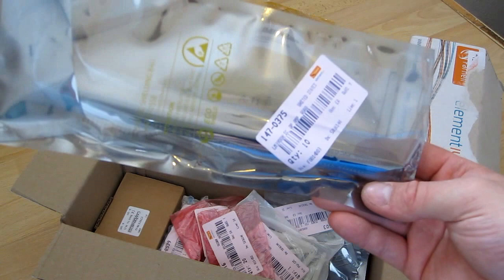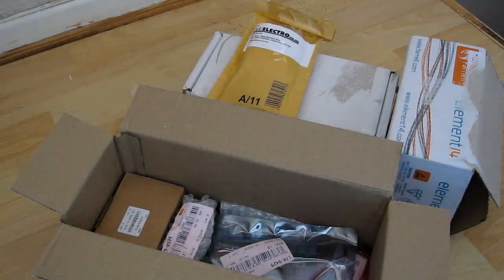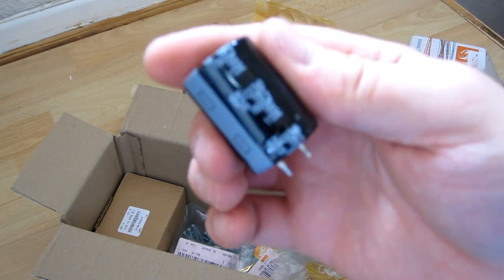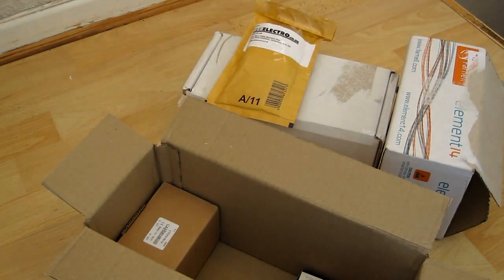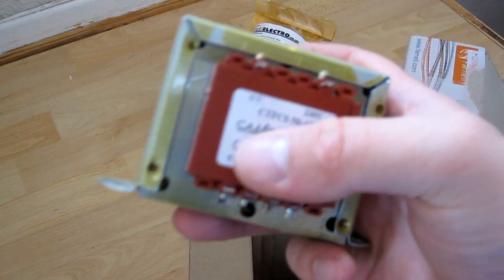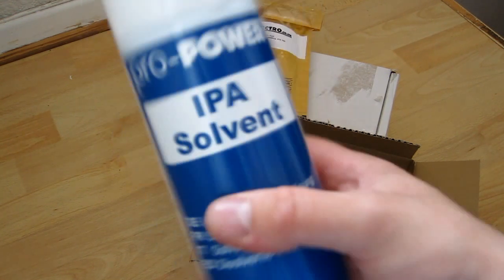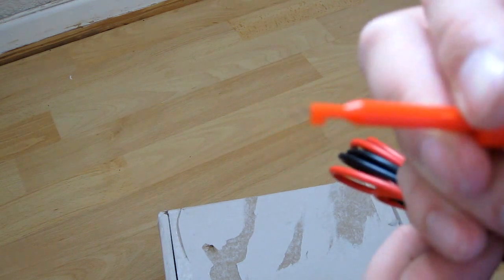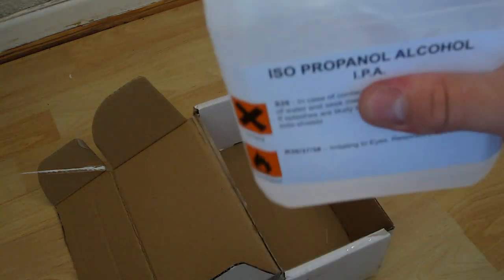Opening my mail - Electronic components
Just a quick video of me opening my mail and seeing what electronic components I have received today :)